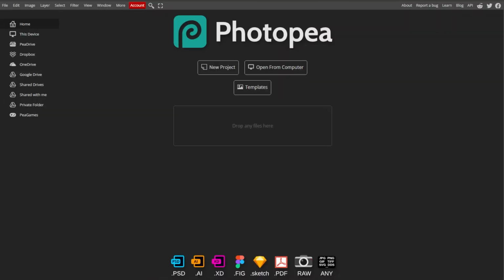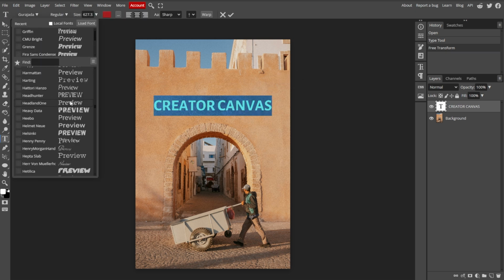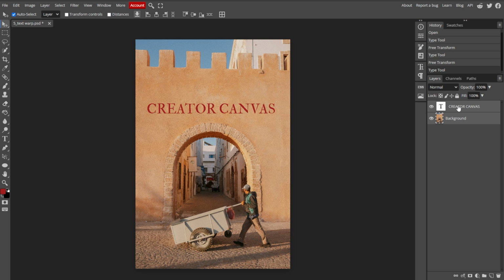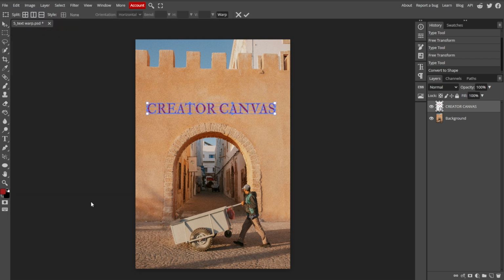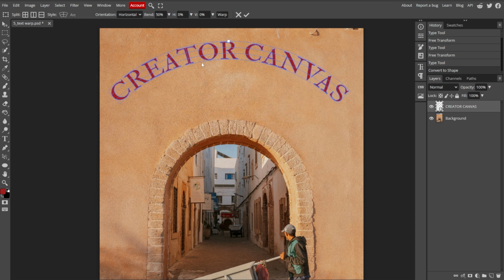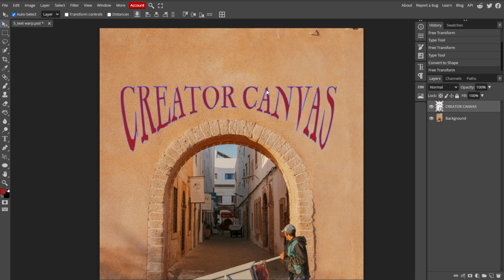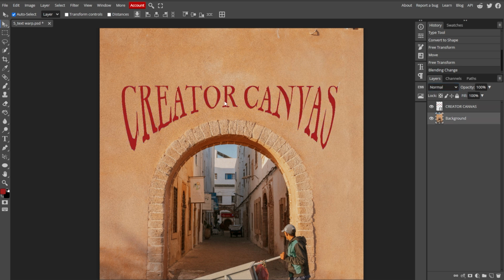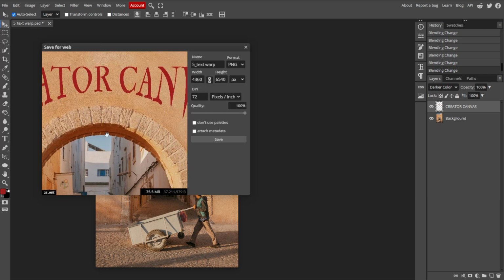How to Warp Text Around an Object in Photopea (Tutorial)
Learn how to warp text around objects in Photopea with this step-by-step tutorial. Discover how to adjust your text to flow around shapes or images, creating dynamic and visually engaging designs.